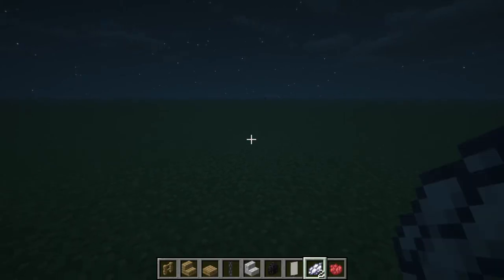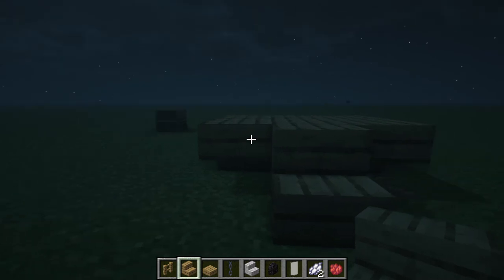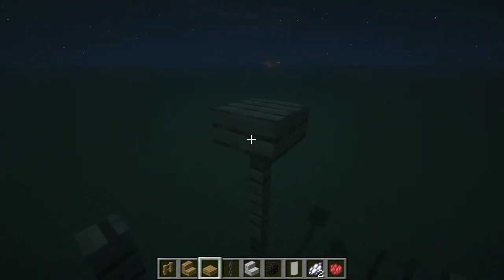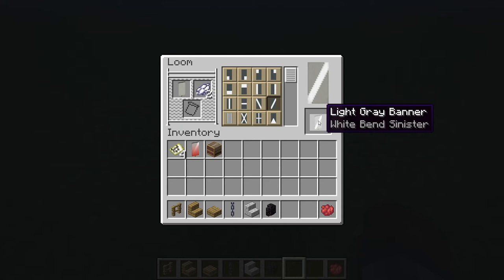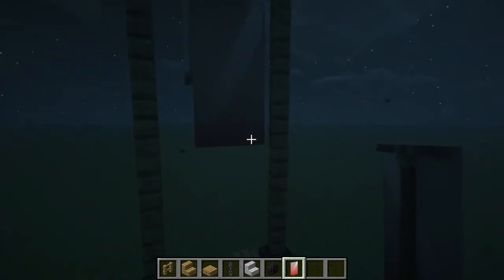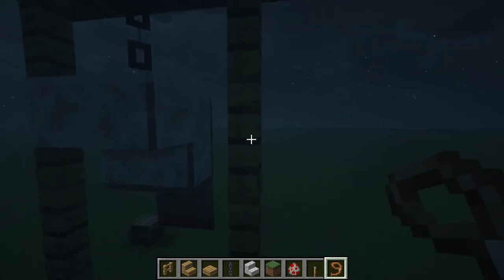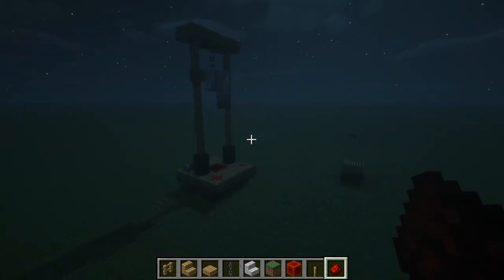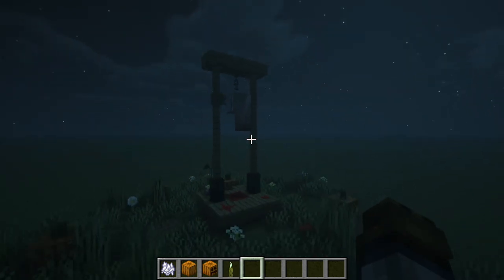Guillotine | Minecraft Builds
Happy Halloween